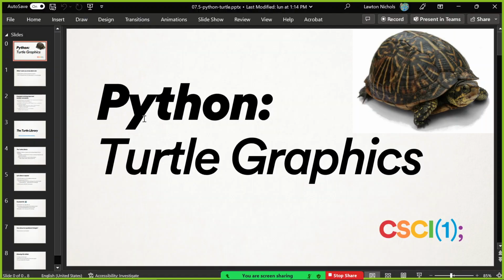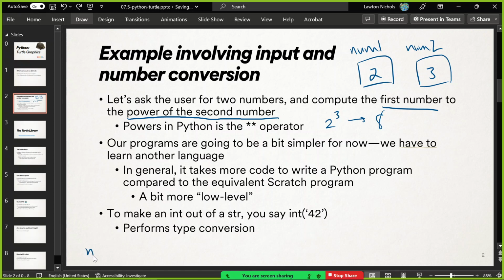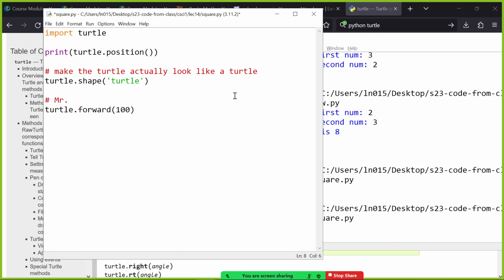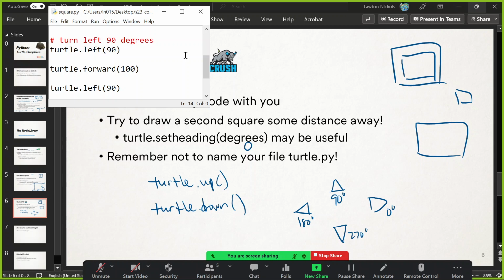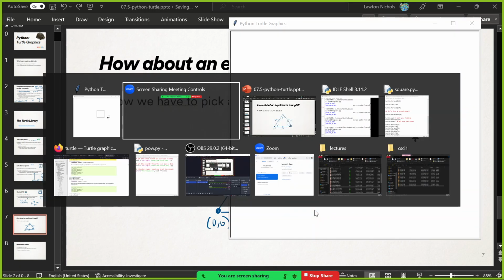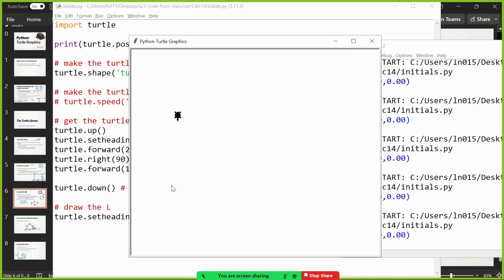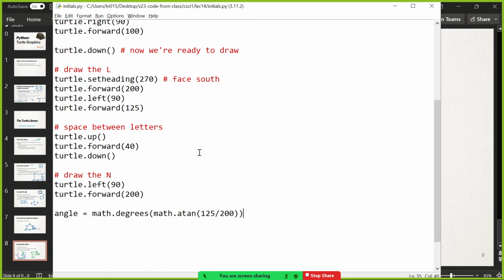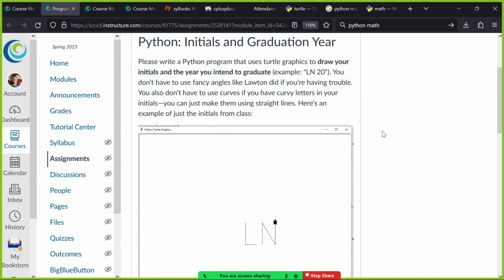(S23) CSCI 1 Lecture 14